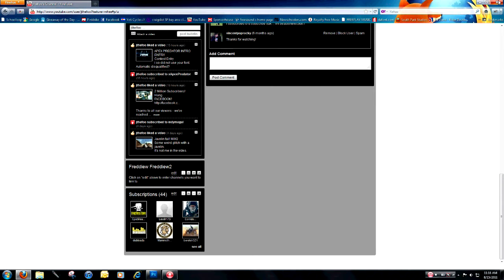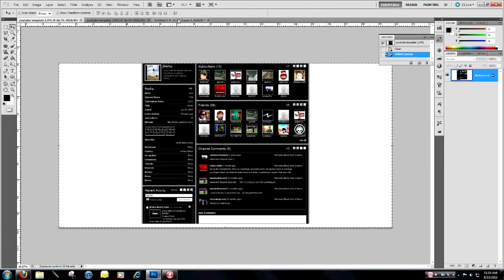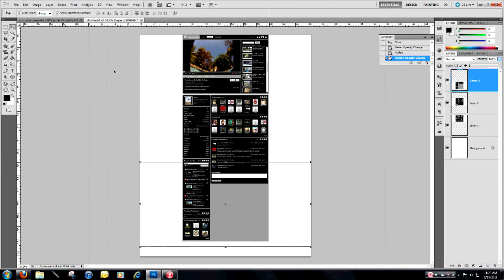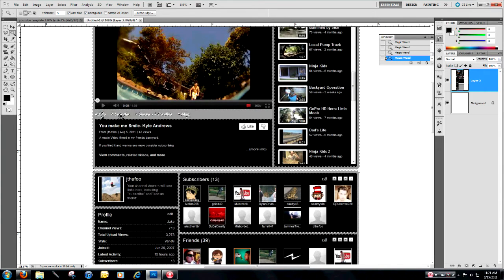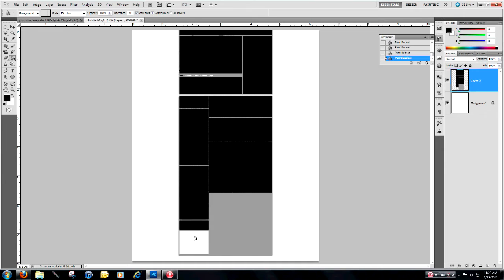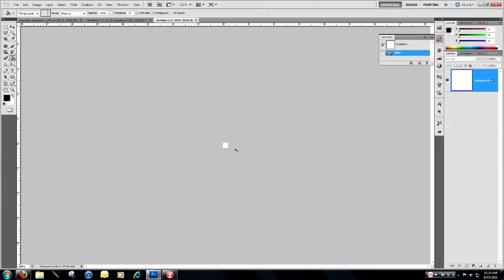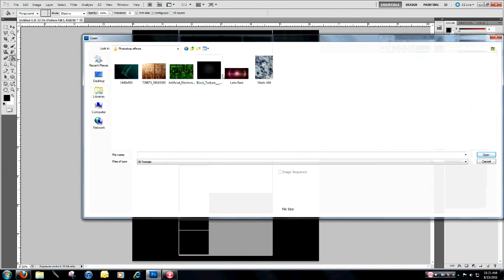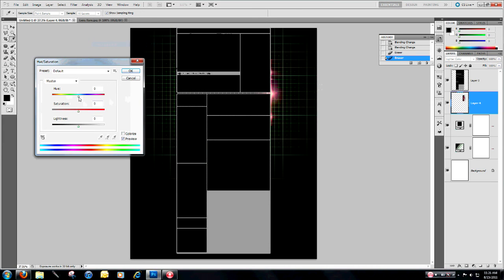How to make custom youtube backgrounds TUTORIAL w/ voice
This can be done whether you are a partner or not, this is a great thing to do to give you channel a little bit of an edge over normal channels